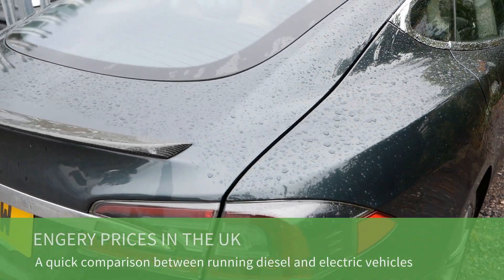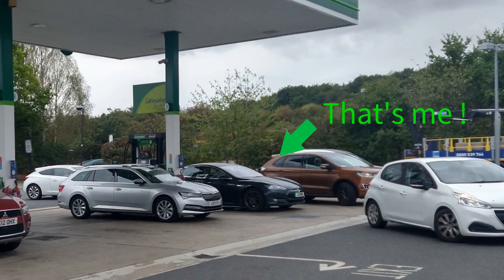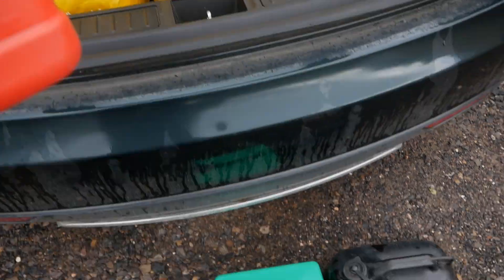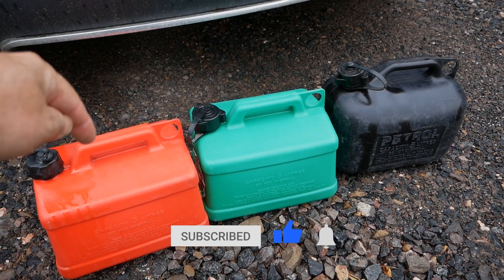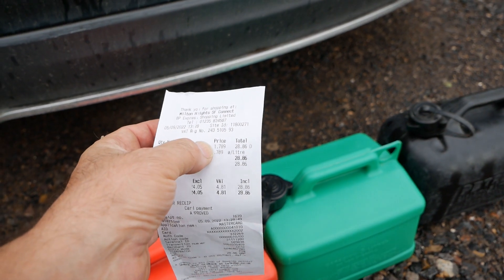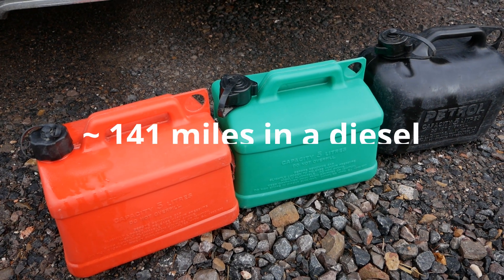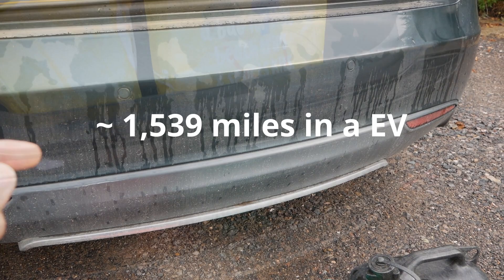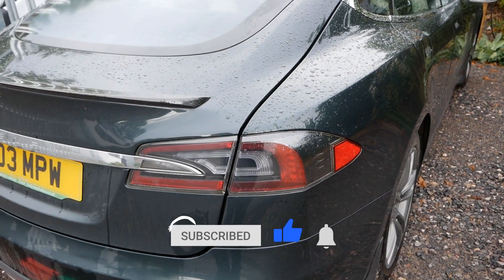UK energy prices - diesel vs electric - What's the range for your money?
After buying some diesel today (on 5th September 2022), I did some maths to compare how far the £28 of diesel gets you in a typical diesel car, vs spending £28 on electricity in an EV, when charging during the night at home. I will do more in depth videos on this subject over the coming months, but it just goes to show how EVs are still considerably cheaper to run for most people and you can't believe the headlines in the UK media!

Here's the explanation of the figures...
Diesel is currently £1.789 per litre near us. Assuming the average car has an economy of 40mpg, the diesel car can travel 141 miles for the £28.86 spend.
Charging at home on the Octopus Go tariff is currently 7.5p per kWh for new contracts (up from 5p previously). Assuming the electric car has an economy of 4mpkWh, the EV can travel 1,539 on £28.86 worth of night-time electricity.
Obviously I have to make assumptions on driving economies here. In fact, our Hyundai Ioniq EV (28kWh model) averages at least 5.5mpkWh and we still charge this at the old rate of 5p, as the Octopus Go tariff is fixed until May 2023, so for the £28 of electricity we actually get 3,175 miles in the EV! That's the reality, even though many don't like to hear this!